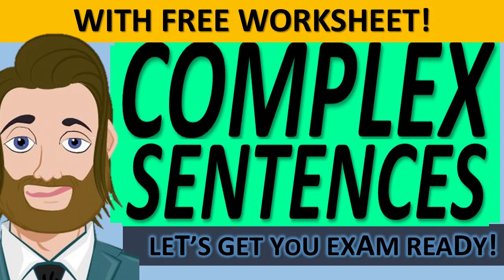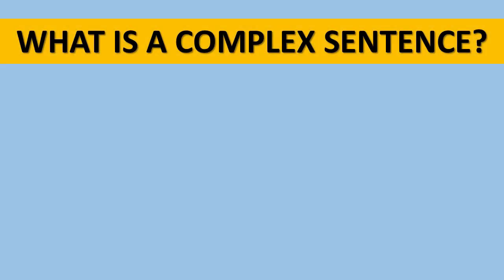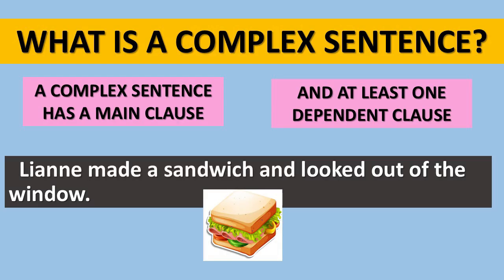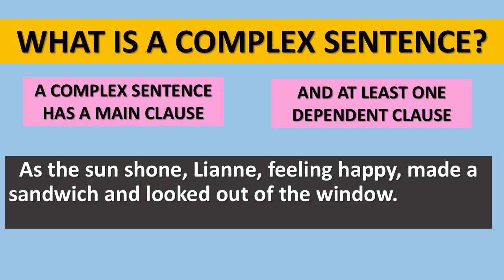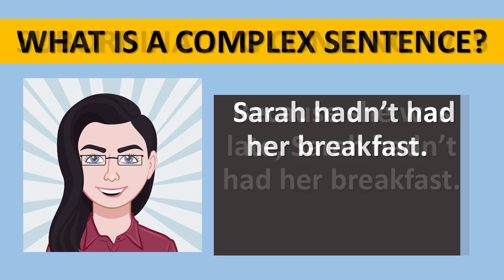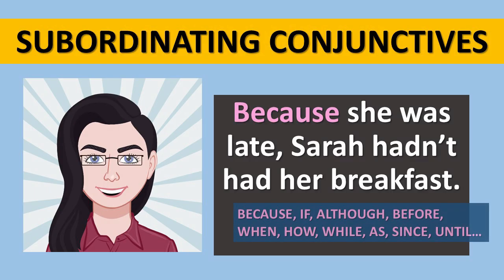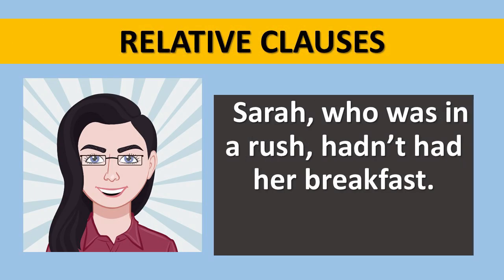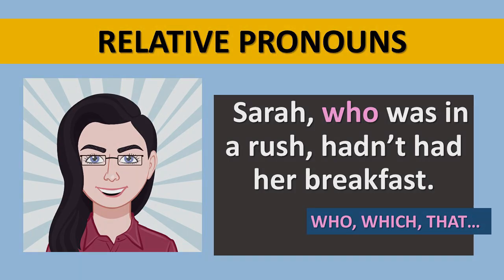How to Write Complex Sentences - Quick and Easy Lesson With Free Worksheet!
Improve your grammar or spoken English by constructing complex sentences.

Click below for a completely free worksheet to help you practice crafting your own complex sentences after this short booster lesson:

A lesson for students looking to improve their writing and grammar or for those learning to speak English who want to improve their English.